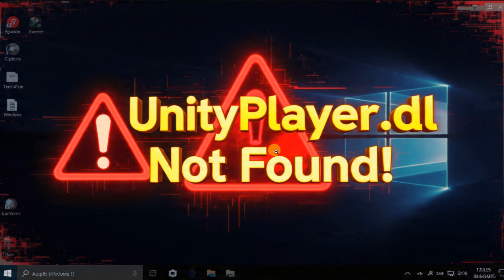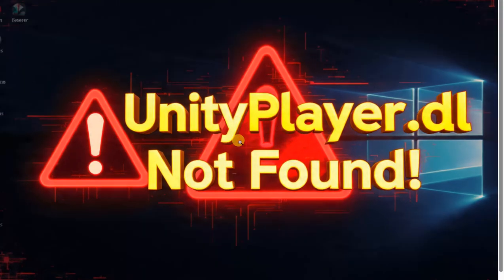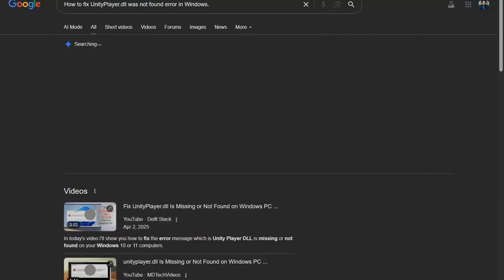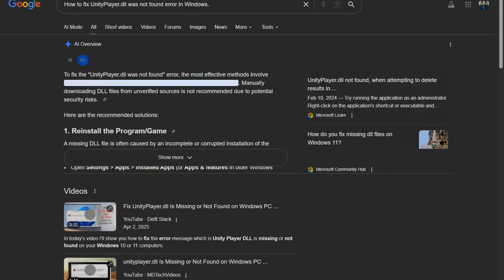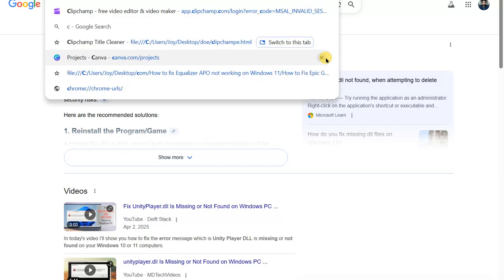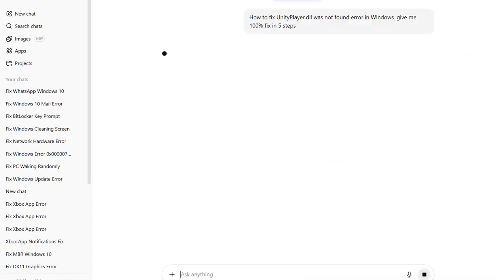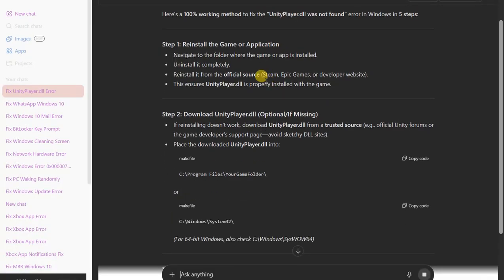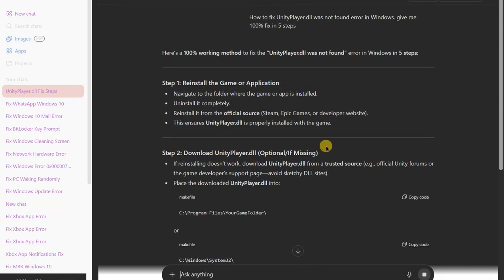How to fix UnityPlayer dll was not found error in Windows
Are you facing the frustrating UnityPlayer.dll was not found error on your Windows PC? This complete guide walks you through how to fix the UnityPlayer.dll missing issue, restore your games or apps, and get Unity-based programs running smoothly again. Whether your Unity application won’t launch, crashes on startup, or shows a DLL missing error, we provide step‑by‑step troubleshooting, including reinstalling the app, updating Unity runtime files, checking system paths, and repairing corrupted game files. Our solutions help you resolve UnityPlayer.dll errors quickly, safely, and effectively.

Learn the best fixes such as downloading the correct UnityPlayer.dll version, placing it in the proper system or game folder, updating Visual C++ Redistributables, running system file checks, and adjusting antivirus or firewall settings. If UnityPlayer.dll is preventing your games or apps from running, this guide gives clear, practical steps to fix it fast. Get your Unity applications back to working condition, prevent future DLL errors, and enjoy uninterrupted gaming or software use.